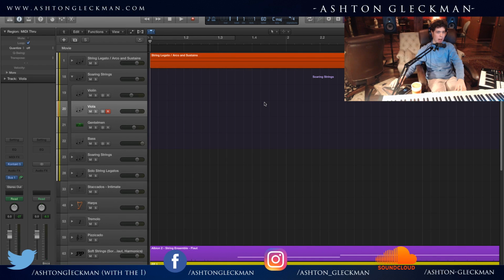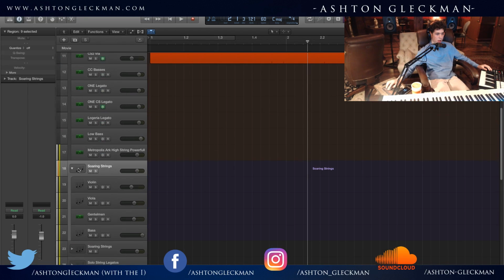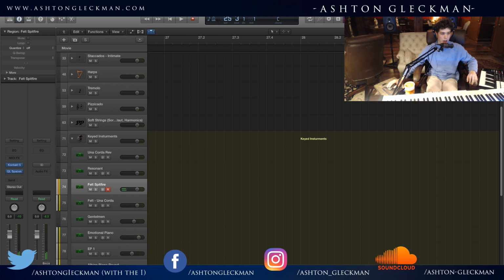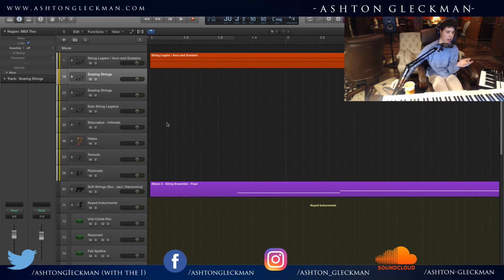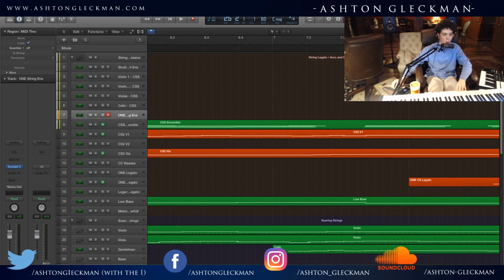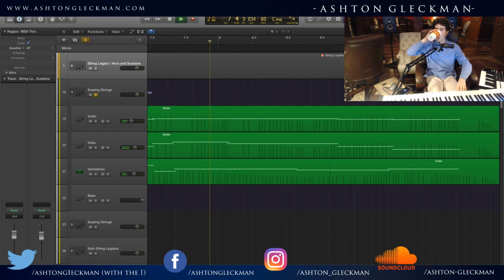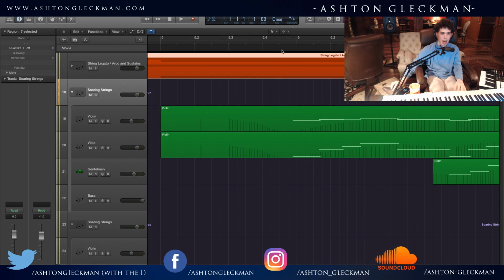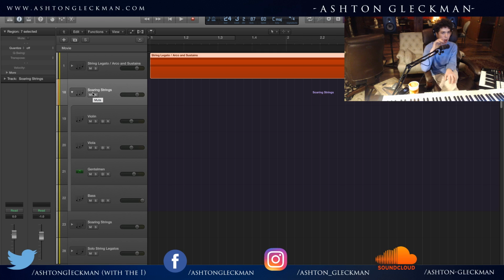Soaring Strings - Overview